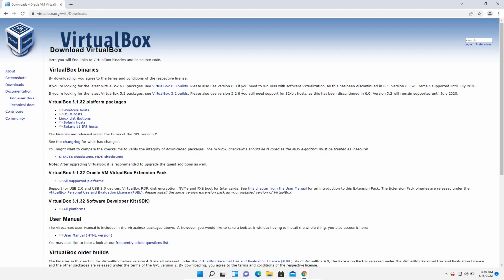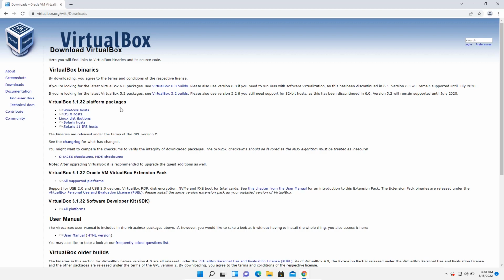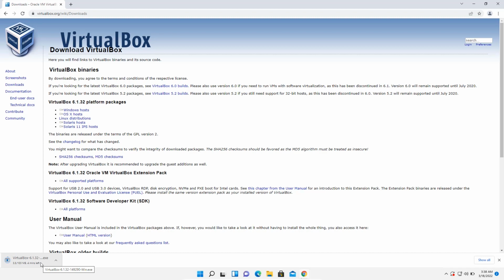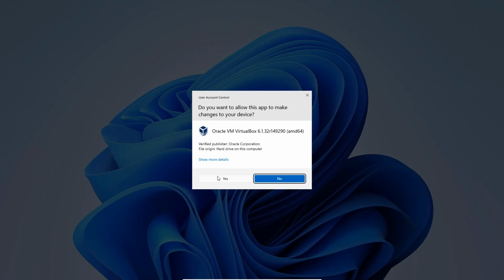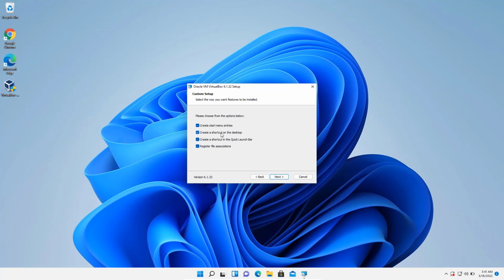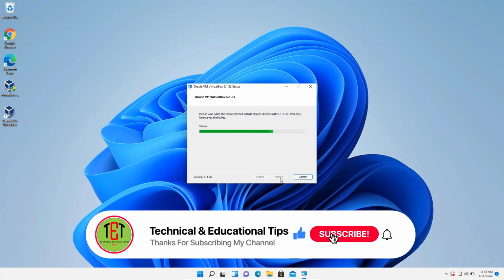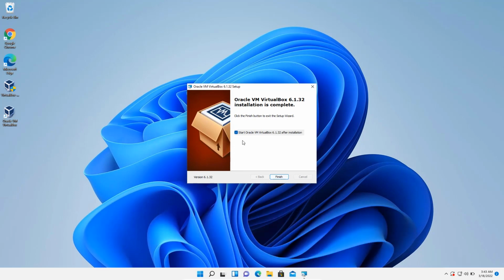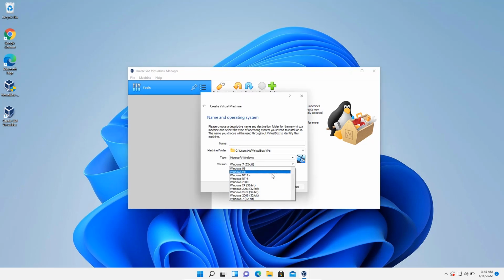How to Install VirtualBox on Windows 11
In this video, we learn about how to download and install the latest version of VirtualBox on Windows 11. First, we learn how to download the VirtualBox from VirtualBox official website then install VirtualBox on Windows 11.

Link to download the latest version of VirtualBox